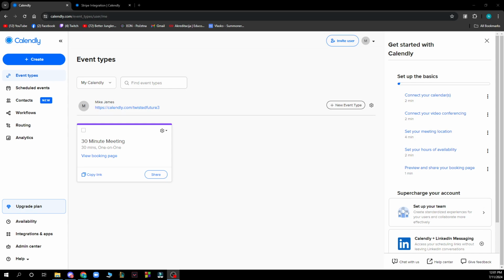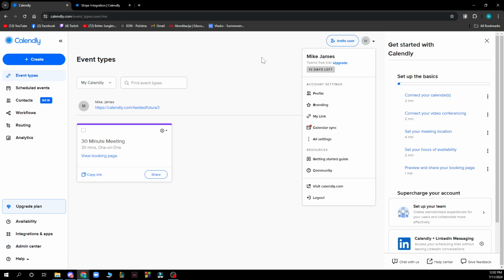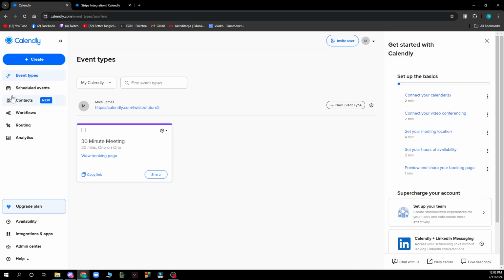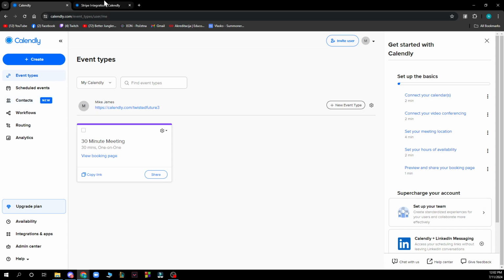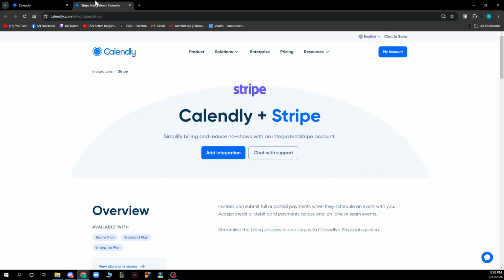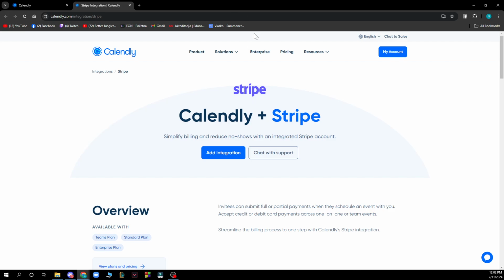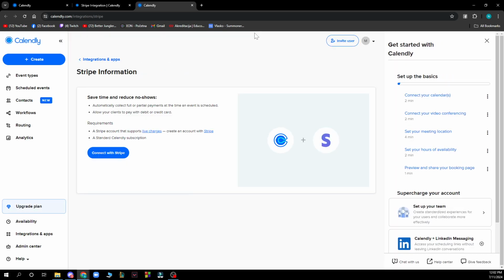How to Integrate Calendly with Stripe (Easiest Way)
In this video I will show you How to Integrate Calendly with Stripe. It would be good if you watch the video until the end so that you don't miss important steps.